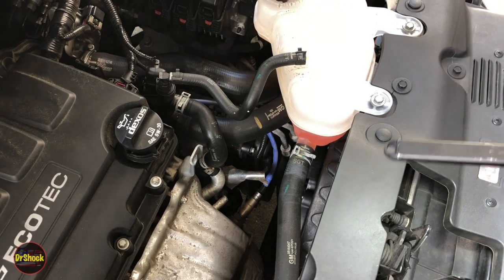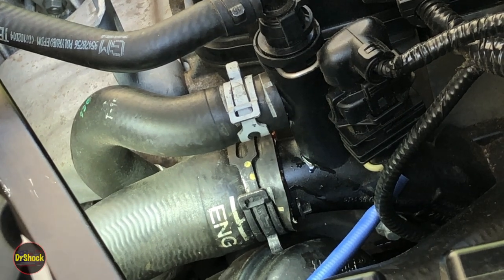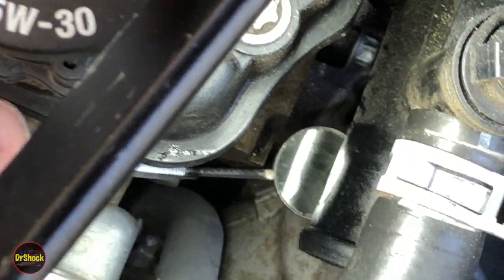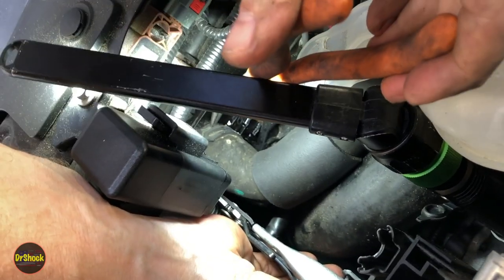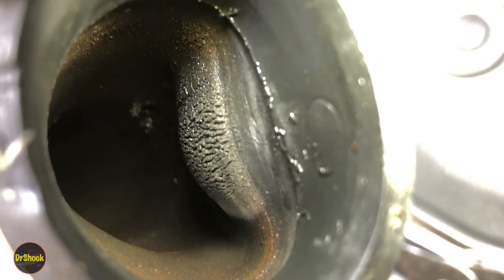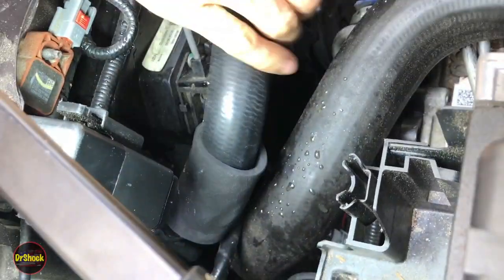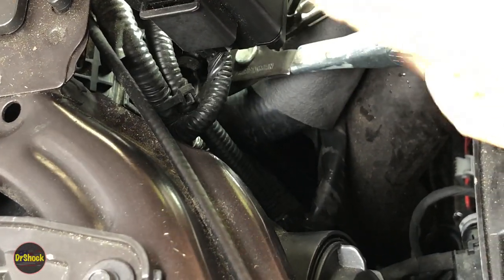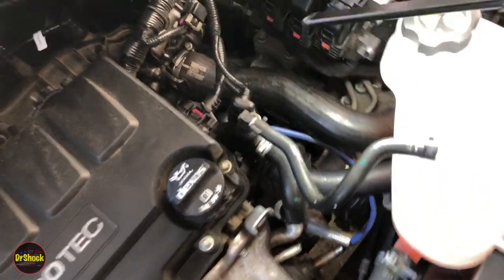2012 - 2020 Chevrolet Sonic Coolant Leak ~ Upper Inlet Radiator Hose Replacement (Ecotec 1.4L Turbo)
In this quick repair video we go thru identifying a leaking upper, or inlet, radiator hose and how to replace it.   The vehicle illustrated is a 2015 Chevy Sonic LS sedan with the GM Ecotec 1.4L turbocharged engine option, but the part numbers and replacement procedure apply to *any* Sonic from the first one in 2012 to the last one in 2020 that have this same Ecotec 1.4L turbo engine.  The inlet hose part number is only for the Sonic.

Replacement upper radiator hose GM 95129353

Replacement hose clamps GM 13162312

Extended reach hose spring clamp pliers

ACDelco Dexcool coolant

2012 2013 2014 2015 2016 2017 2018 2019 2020

Chapters:
0:00 - Problem overview
1:50 - Removing the old upper coolant hose
11:14 - Inspecting the old coolant hose
13:01 - Installing the new upper radiator hose
21:35 - Final inspection